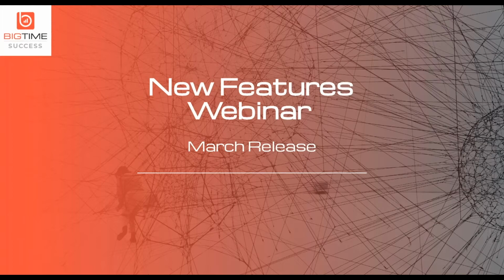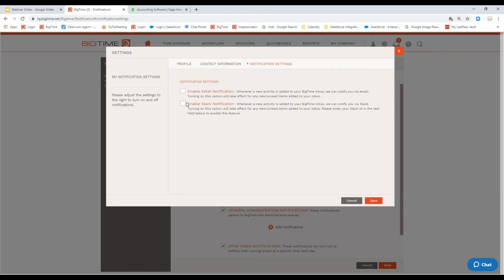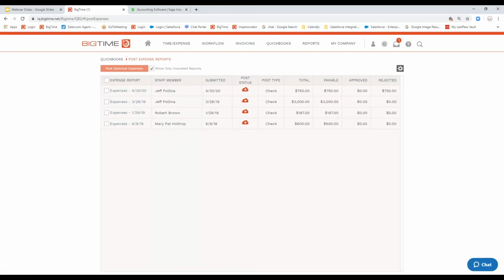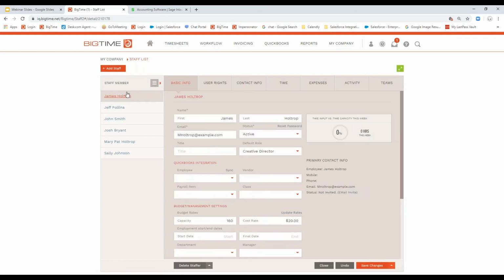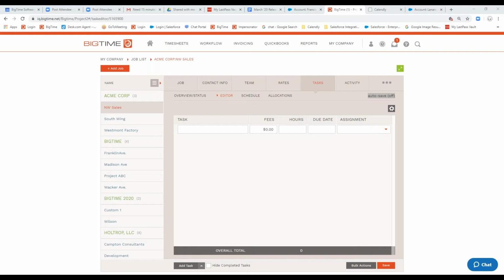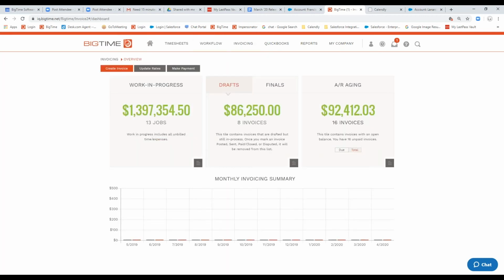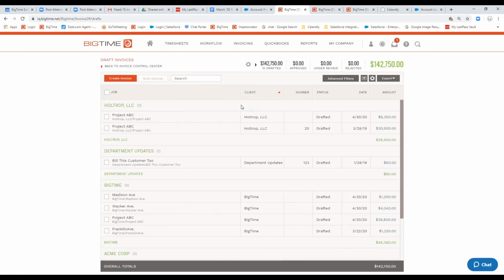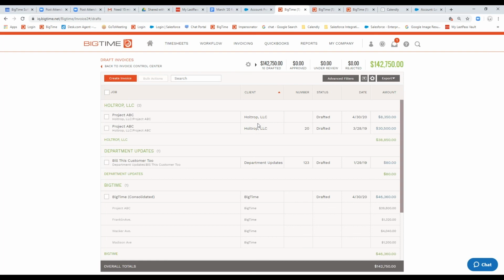BigTime March 2020 Product Update